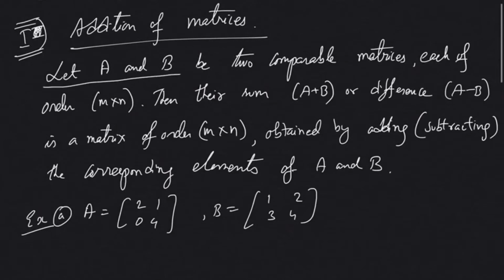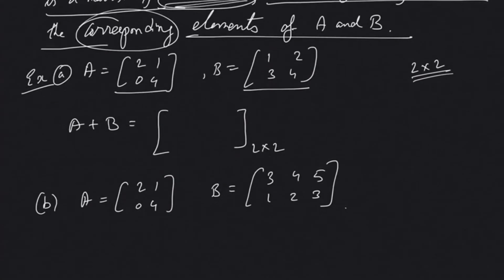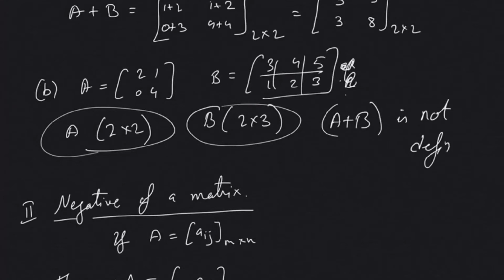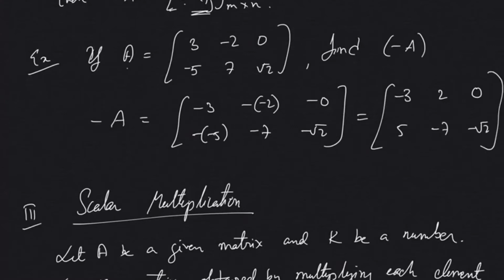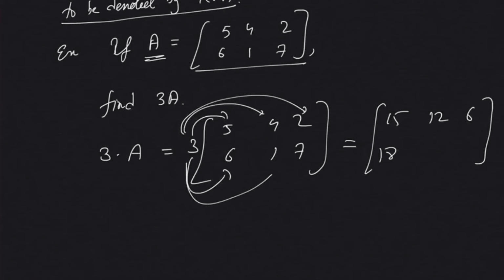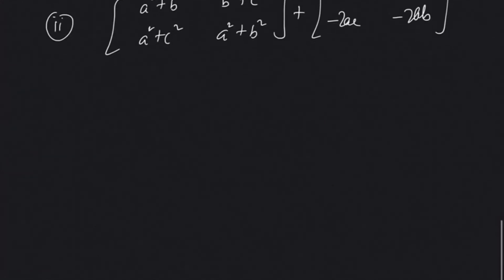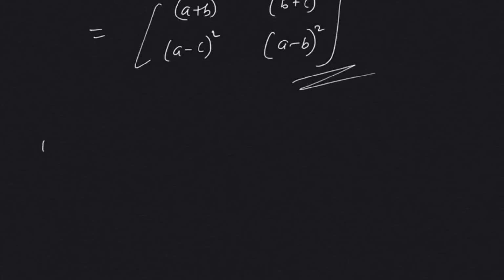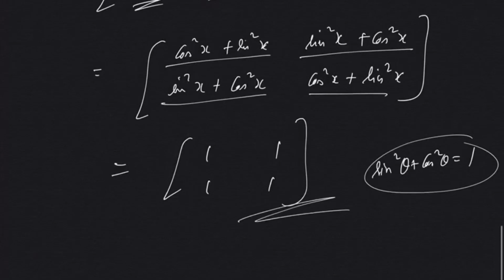Class 12 | Chapter 3 | Exercise 3.2 Part 1